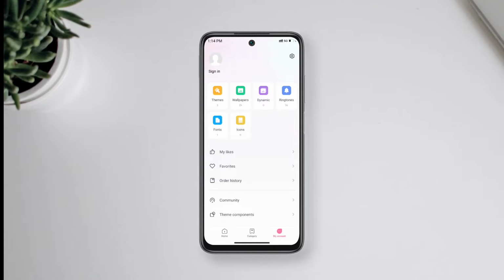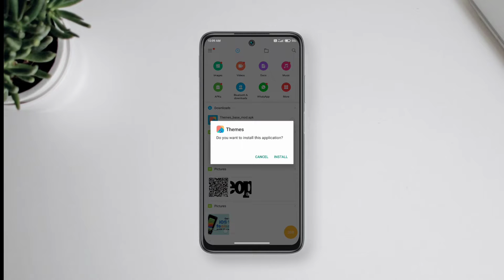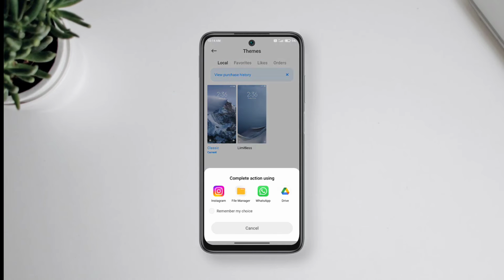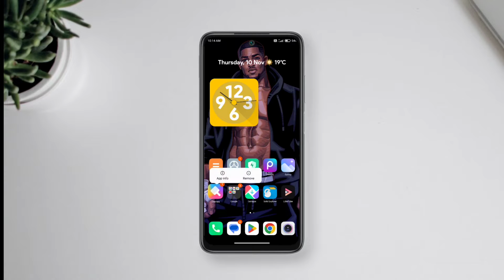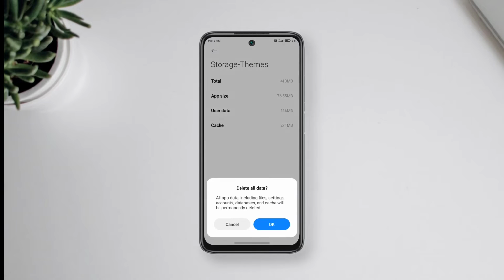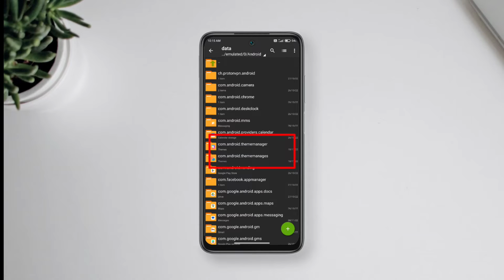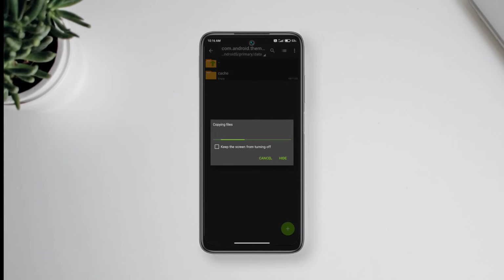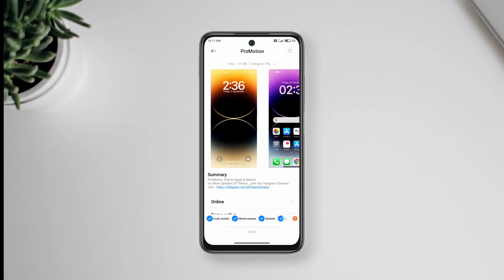How To Apply .MTZ Theme File Without Time Limit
Here’s how to apply .mtz MIUI themes without hassle. No root or magisk, no theme reset. Works just as intended. Watch the video to know how to import .mtz theme files  on MIUI running devices.